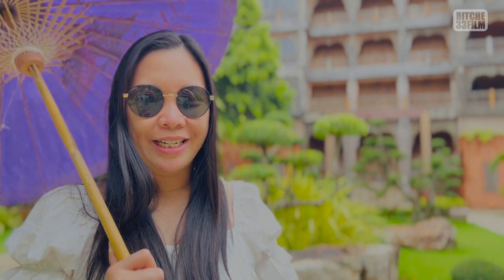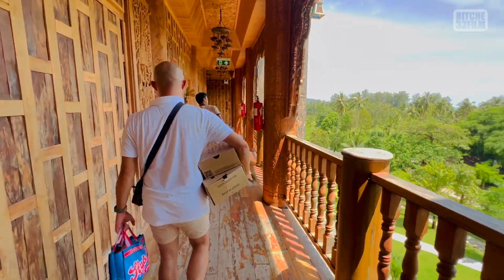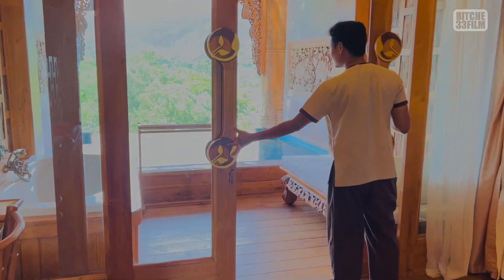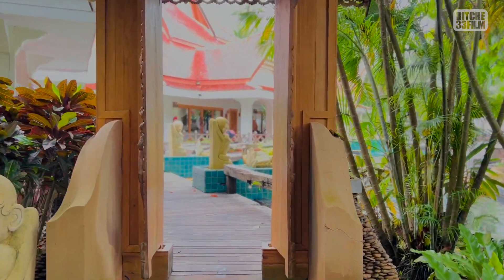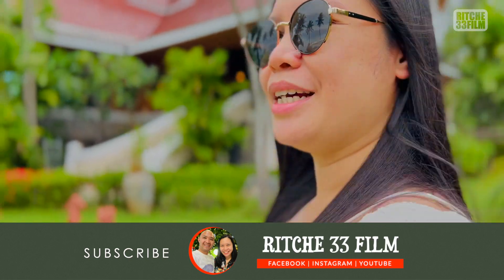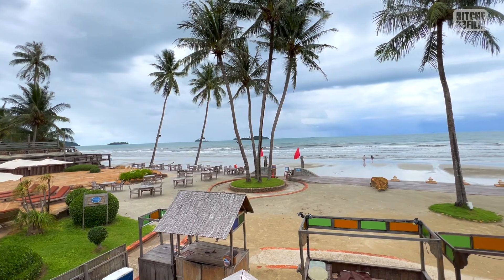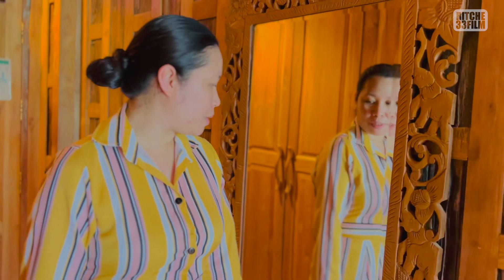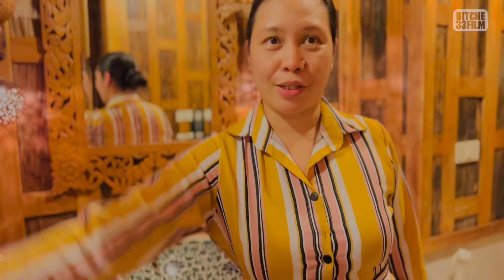🇹🇭 Santhiya Tree Koh Chang Resort, Thailand | Stayed at One of the Most Luxurious Resort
Located centrally at the Klong Prao beach front stood this imposing building and villas known as Santhiya Tree Koh Chang. On arrival, you will be greeted with cold tea and wet towels then will be escorted to your room (main building or villas).

The resort is patterned to the old Lanna architecture of Thailand, hence, the resorts facade is more wood than concrete. Their is a huge courtyard just at the entrance of the main building, giving some imperial vibes.

This resort has amenities like the gym and library, restaurants, pools, spa and some adventure and island activities.

Come over to Santhiya Tree Koh Chang for an experience of a lifetime.

We booked this hotel through Booking.com. They also advertise in other websites such as Agoda, TripAdvisor, and Hotels.com.